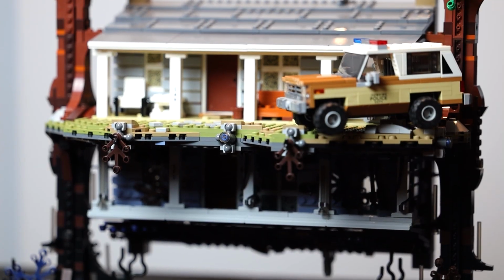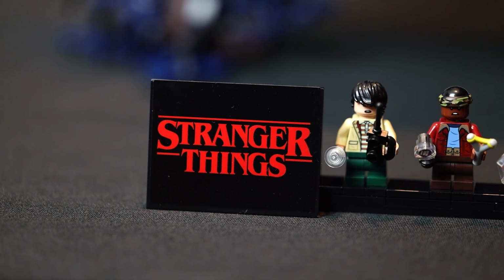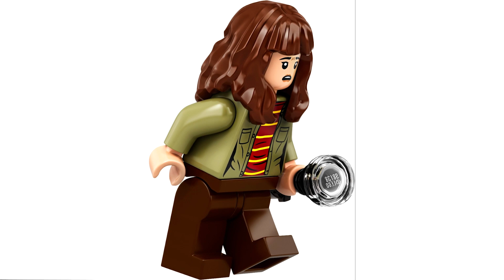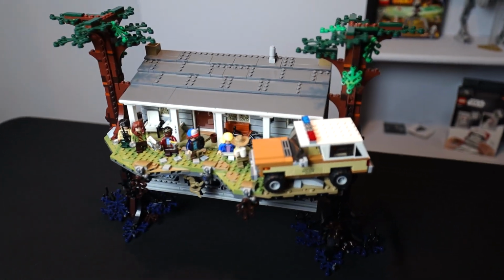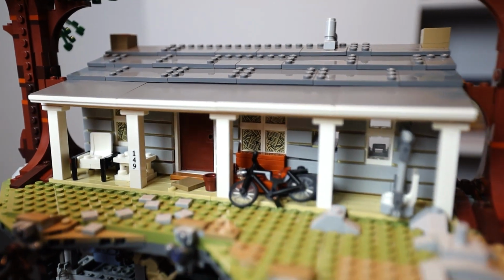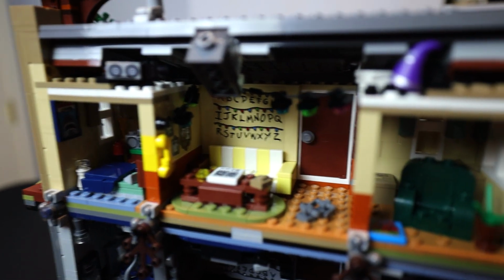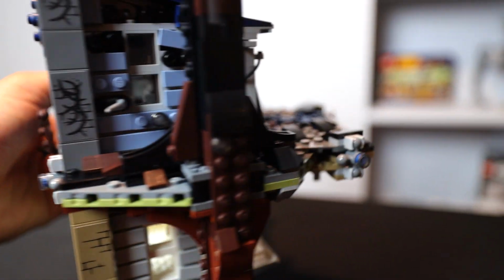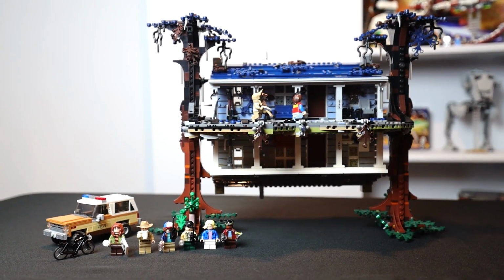LEGO Stranger Things 2019 'The Upside Down' Review! (75810)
Today I review the LEGO Stranger Things Upside Down, the only official set based off the Netflix original TV series. I enjoyed watching the show so much that I decided to go to my local LEGO store and pick this set up!

Huge thank you to Prequel Stud for creating the intro graphics!

HUGE thank you to all in the Membership Squad! You all have gone above and beyond to help me continue what I love doing here on the channel.